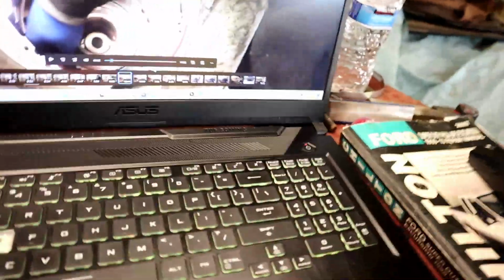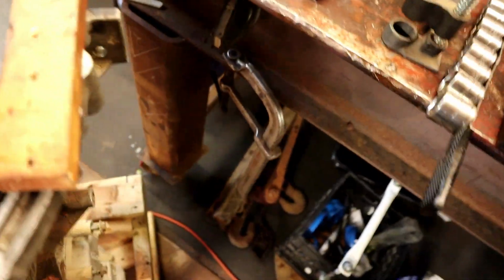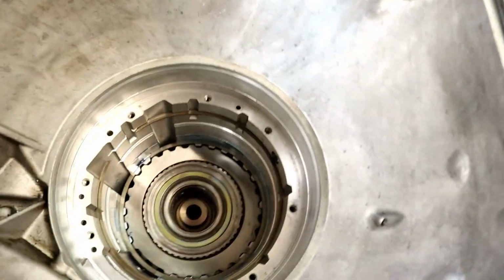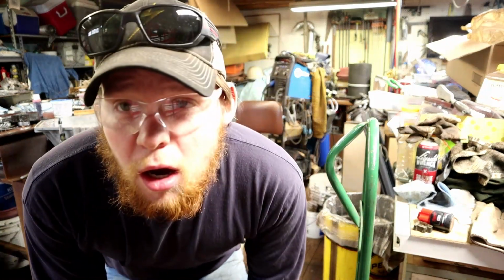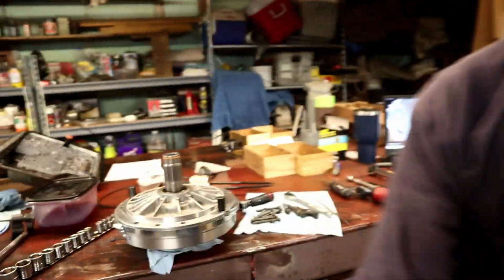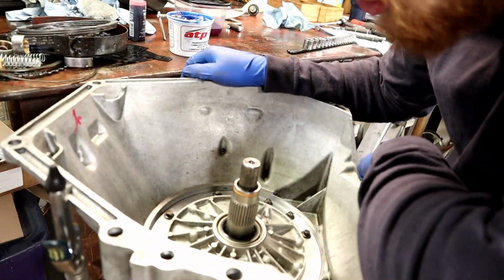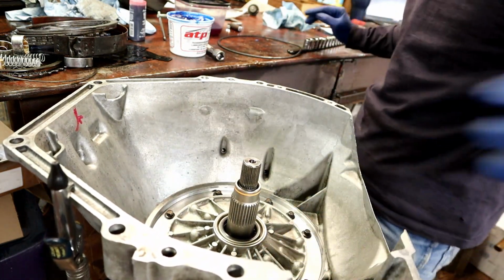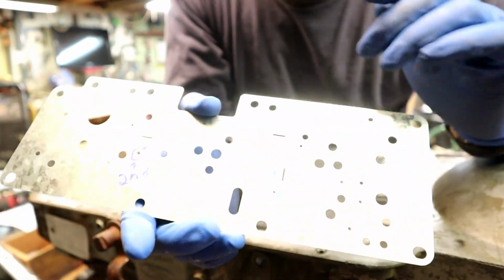4r100 rebuild part 3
part cam in so, lets finish rebuilding this 4r100 tranny